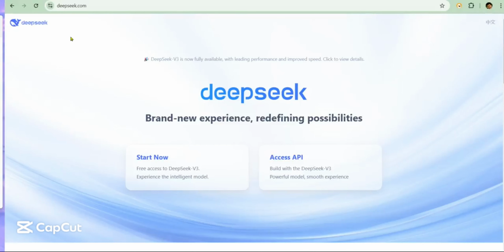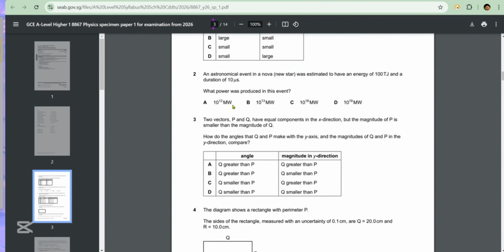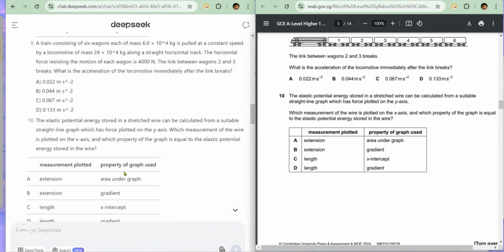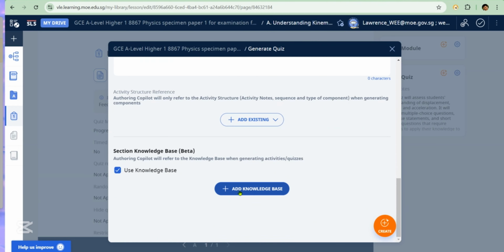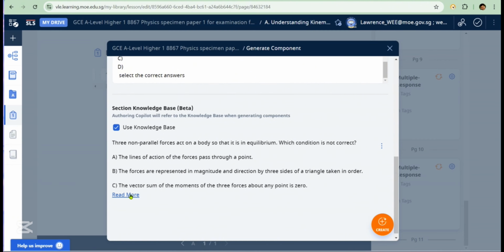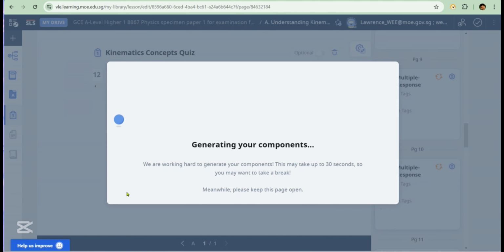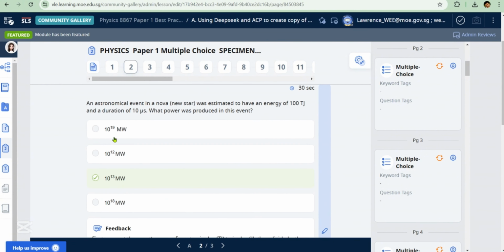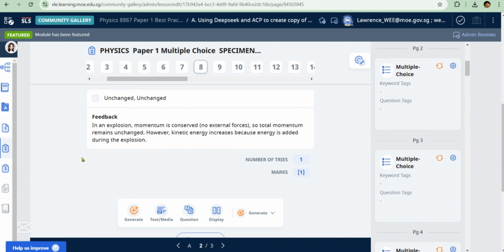Human-Centered AI: Collaborating with ACP and DeepSeek AI for Smarter Quiz Creation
Discover the power of DeepSeek AI and SLS Authoring Co-Pilot (ACP) in simplifying quiz creation for SLS, our Singapore Learning Management Systems (LMS). This video demonstrates how educators can transform openly available PDFs into structured quiz content while leveraging AI for efficiency and accuracy. From generating multiple-choice questions to incorporating diagrams and step-by-step solutions, this process ensures polished, ready-to-use quizzes with minimal manual effort while always putting the human at the center.

What You’ll Learn:

How to upload a openly available PDF and convert questions into plain text for LMS.
The role of DeepSeek AI in formatting and organizing quiz questions.
Using ACP to seamlessly integrate quizzes into the SLS platform using knowledge base and some clever prompts and clear checkbox instruction selections.
Best practices for reviewing and editing AI-generated content.
How humans and AI collaborate effectively to create high-quality educational modules.

ACP prompt
copy the question 1 to 10
remove the  A) B) C) D)
select the correct answers
questions has 4 options

Quiz Creation Tools
EdTech Solutions
AI-Enhanced Education
Automated Quiz Generation
PDF to Quiz Conversion
ChatGPT 01-mini
Claude AI Integration
Interactive Learning Tools